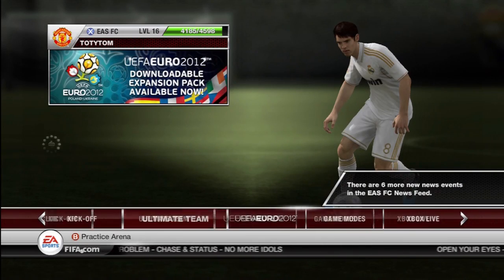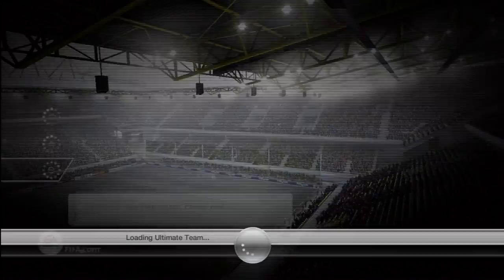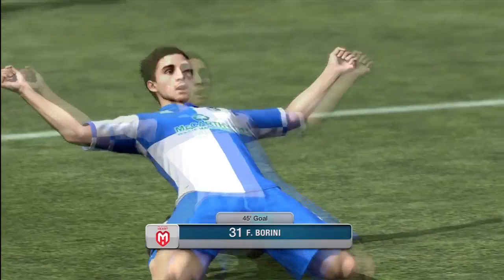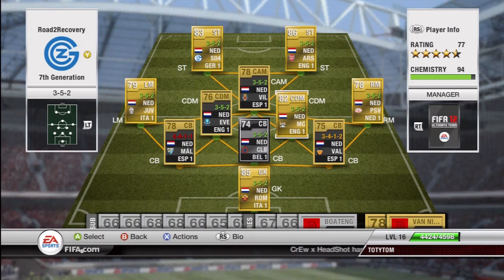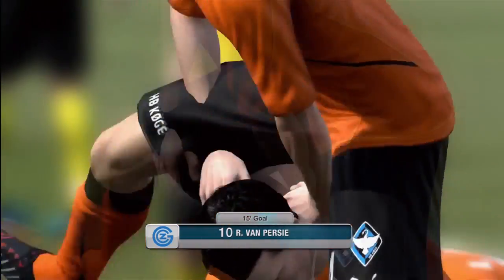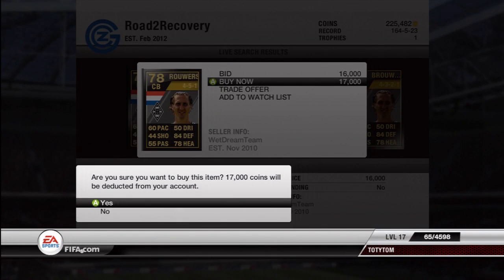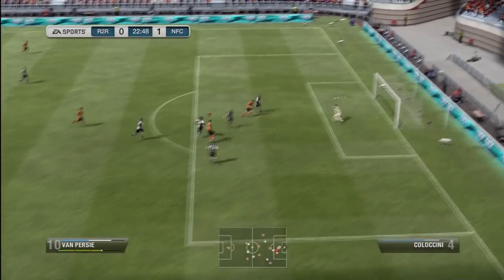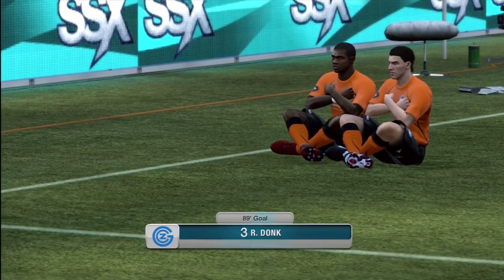Road to Glory - Ep64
dowpg